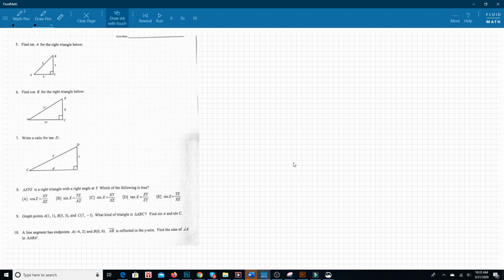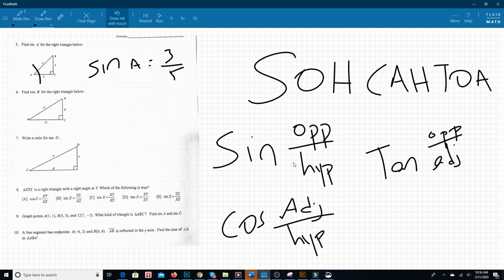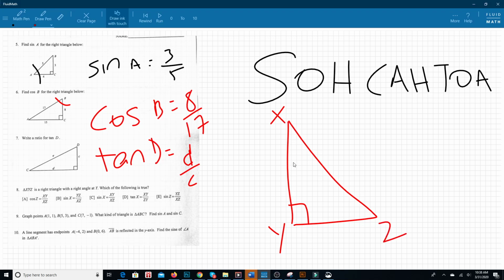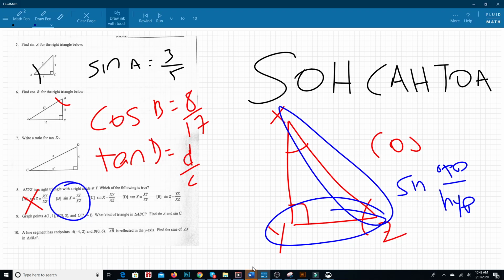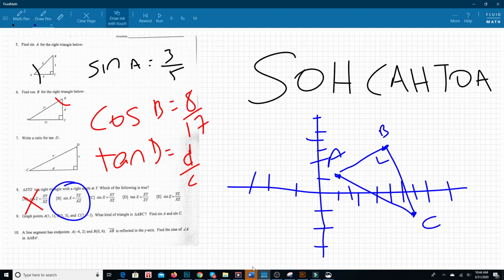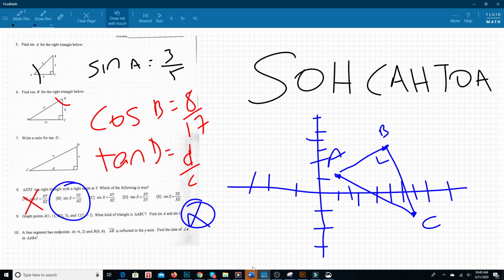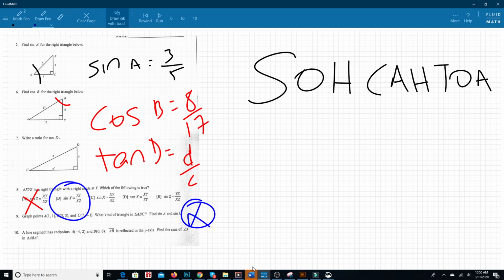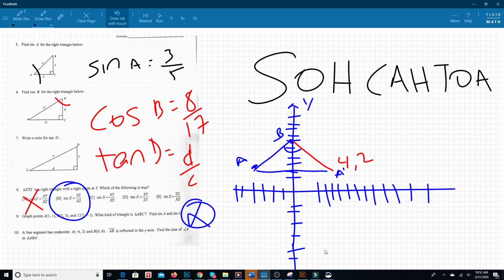Intro to trig ratios-Day 2